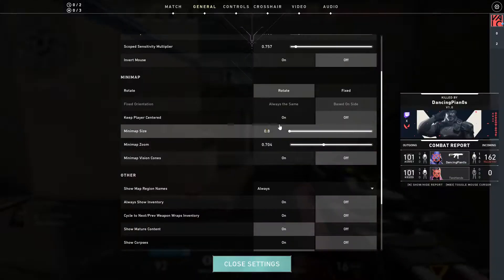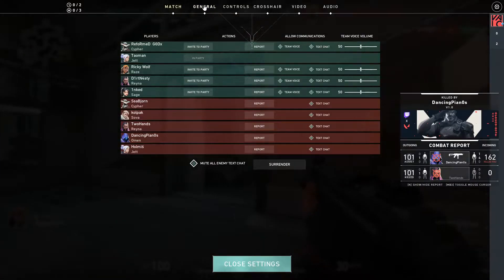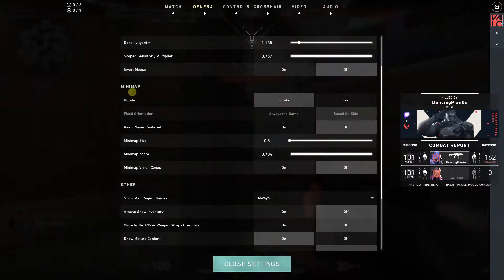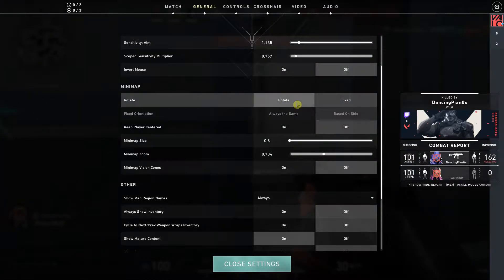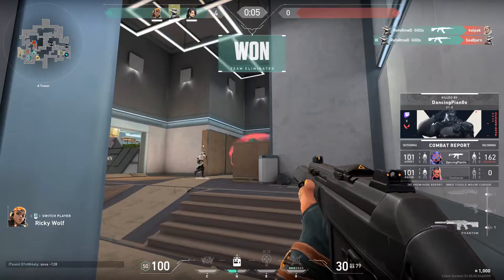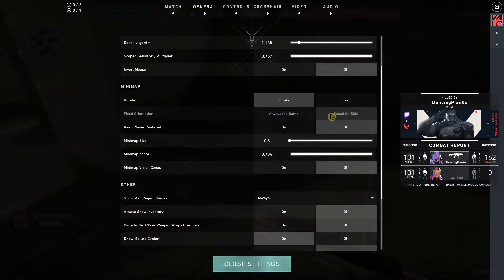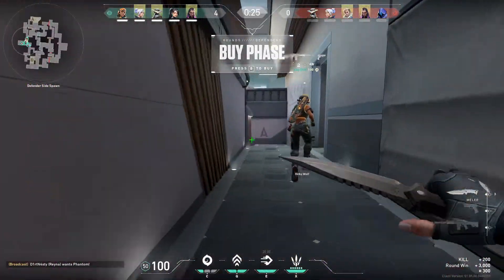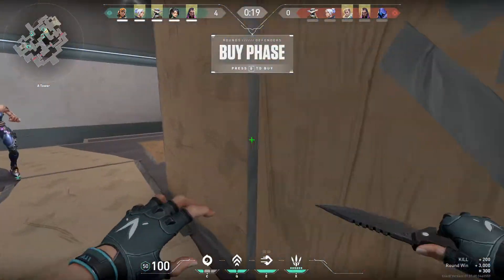How To Disable Rotation Of Minimap In Valorant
GET AMAZING FREE Tools For Your Youtube Channel To Get More Views:
Tubebuddy (For GROWTH on Youtube):

Placeit For Thumbnails Templates:
In this video you will learn How To Disable Rotation Of Minimap In Valorant